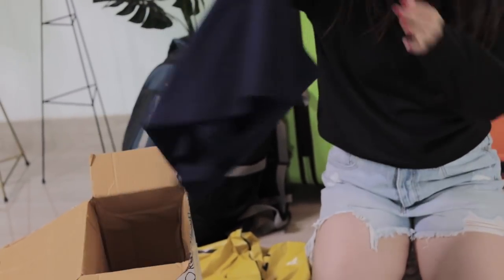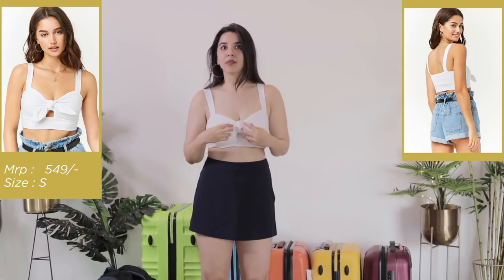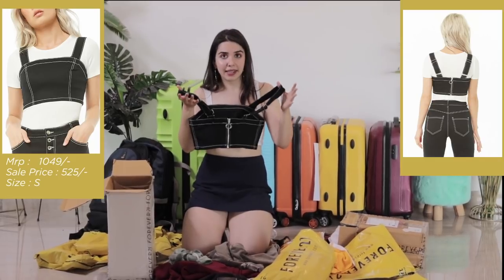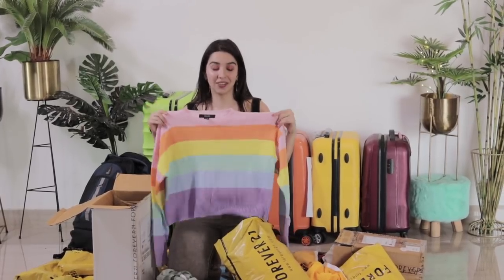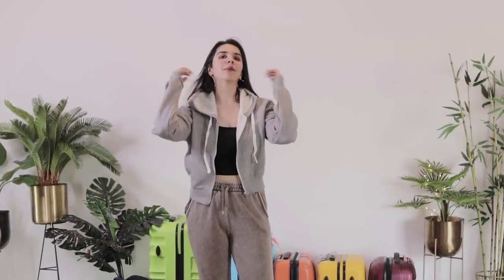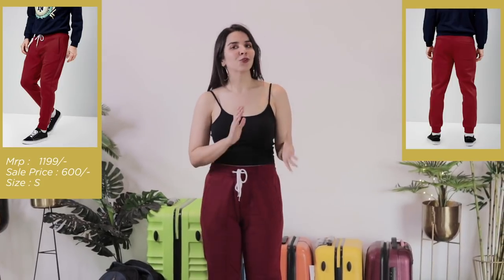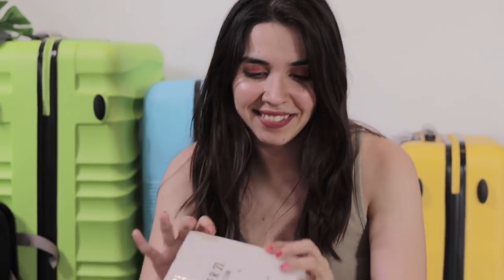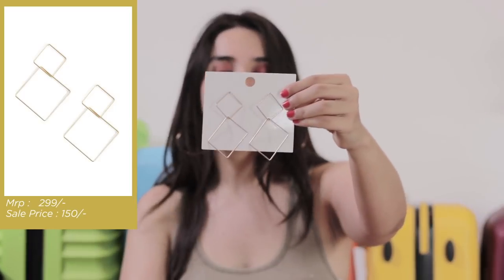*FINALLY* FOREVER 21 Sale HAUL Grand Finale! 🤩Rainbow Sweater, Skorts & More | HeliHauls | Heli Ved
You can write to me and send anything here (only after the lockdown) :) -
602, Crest Mukta, Off Veera Desai Road, Above Hard Rock Cafe, Fun Cinema Lane, Near Yash Raj Studio, Andheri West, Mumbai, Maharashtra. PIN : 400053

Love,
Heli ;)